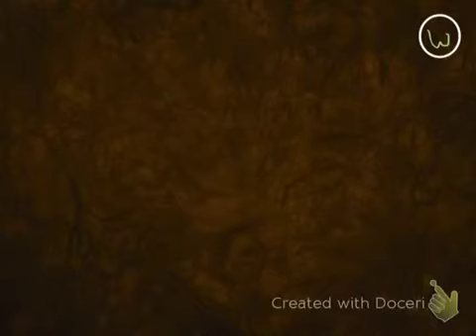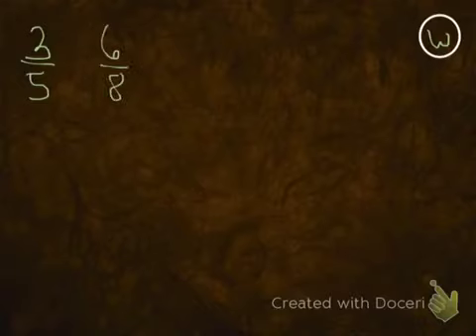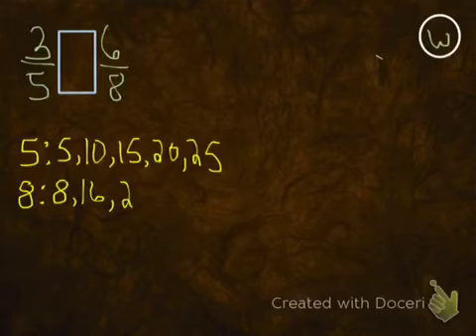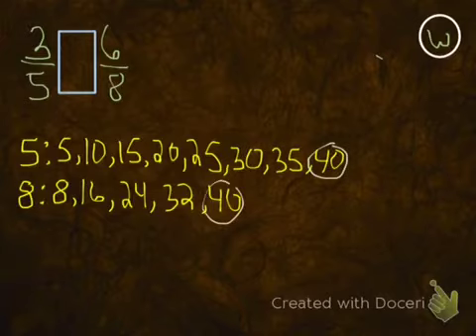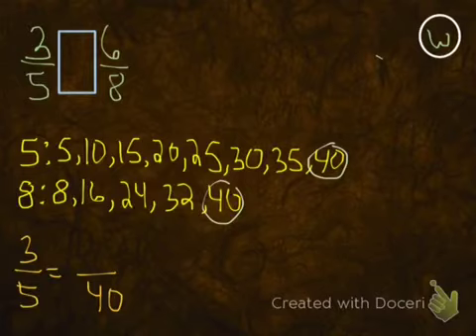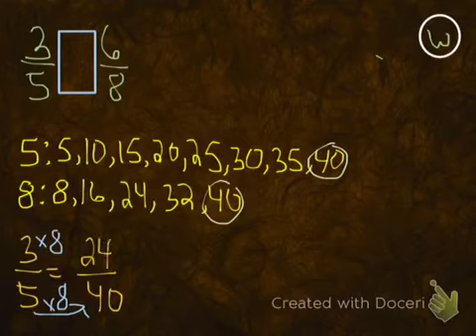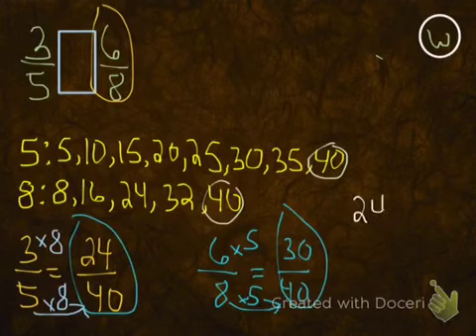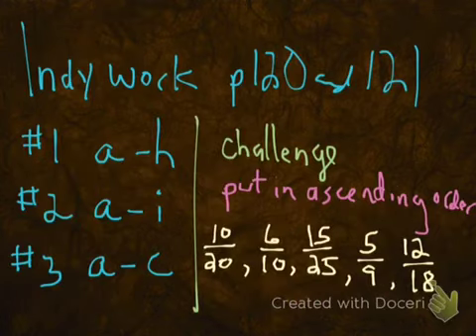Least Common Denominator part 2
Another example to help you